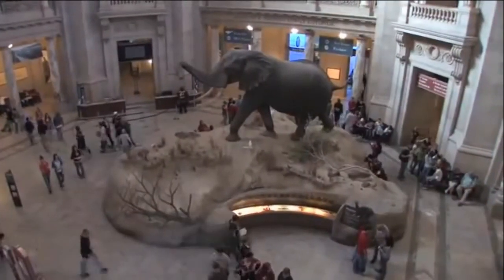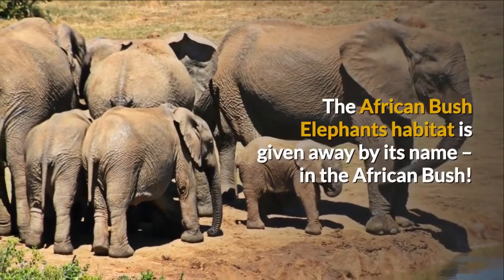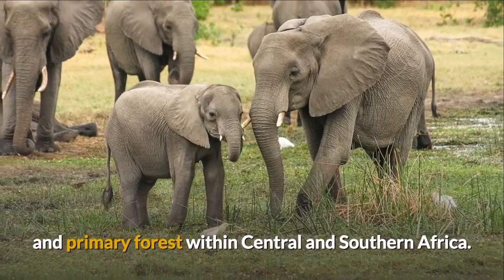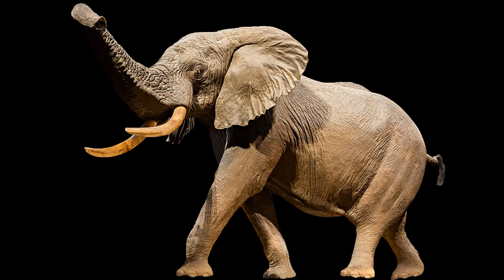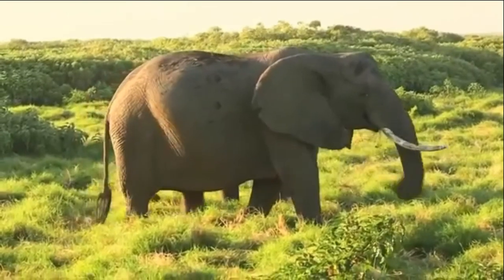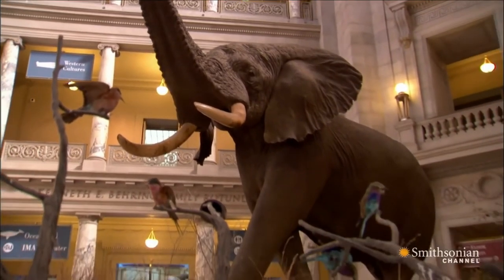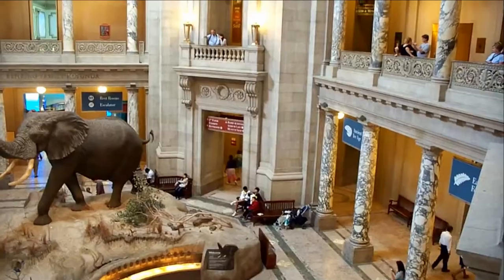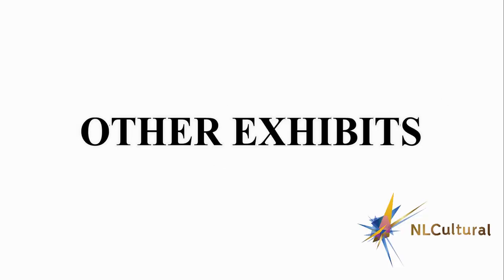African Bush Elephant at the National Museum of Natural History in Washington DC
See full Interactive video on African Bush Elephant at the National Museum of Natural History in Washington DC
Going to Washington DC, Visit the National Museum of Natural History and see these amazing Exhibits.